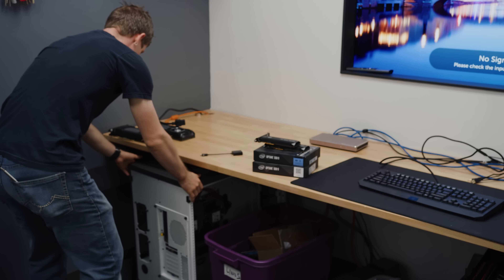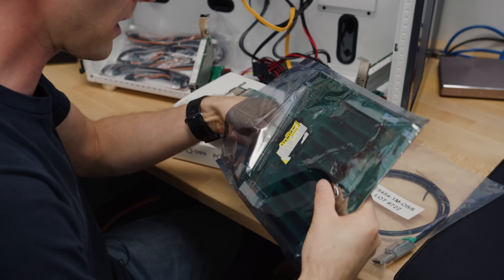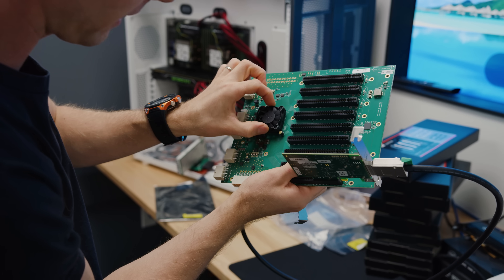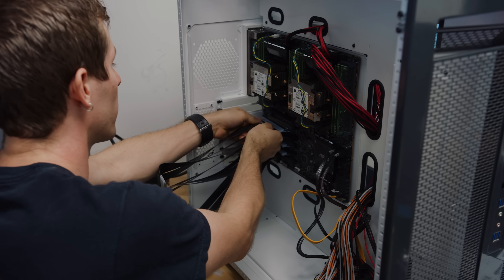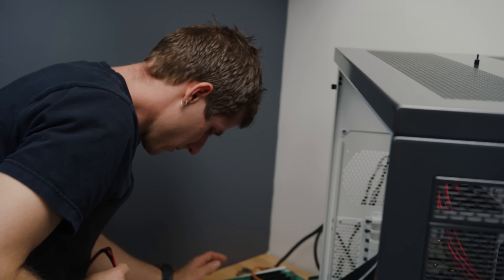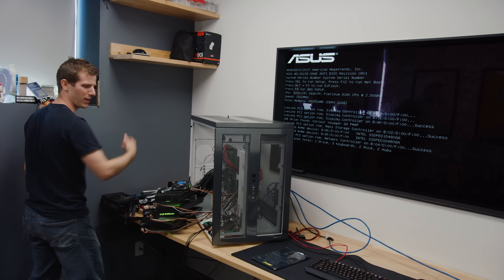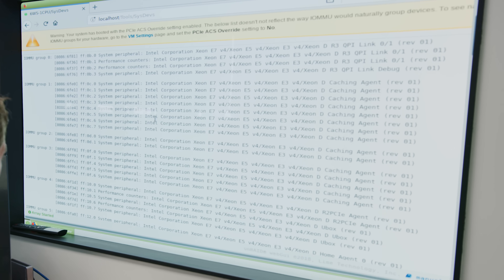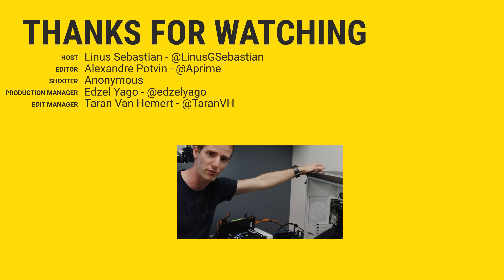Building the $100,000 PC Pt. 2 - SO MANY PCIe CARDS